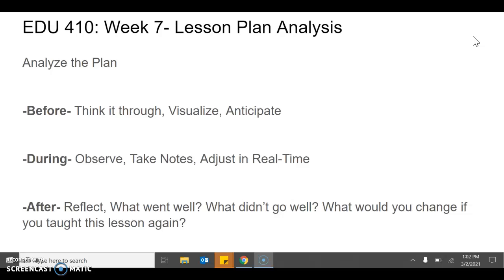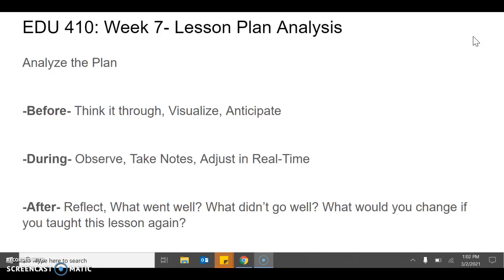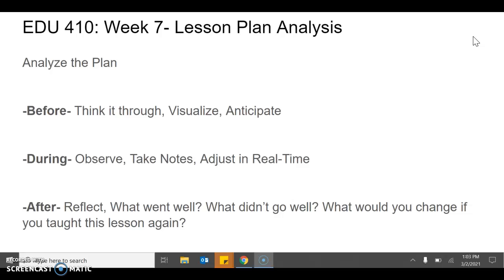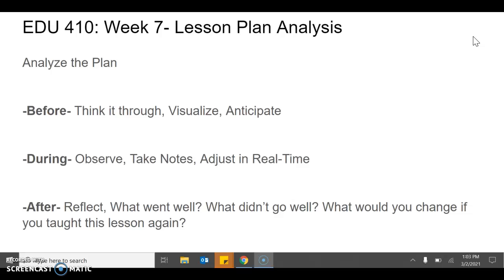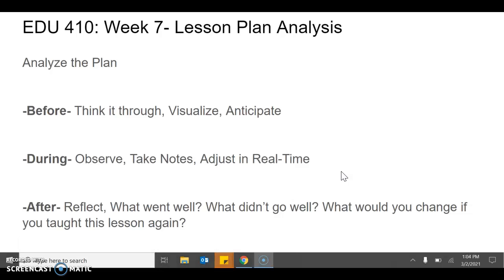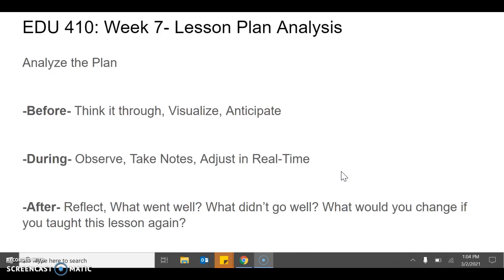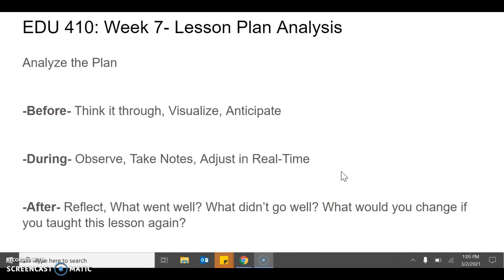Lesson Plan Analysis (Before, During, After)